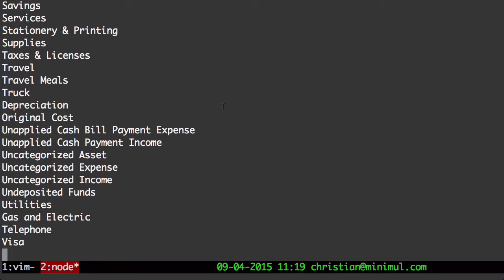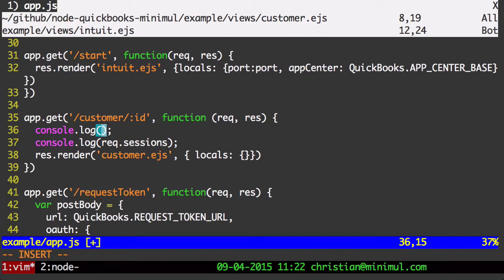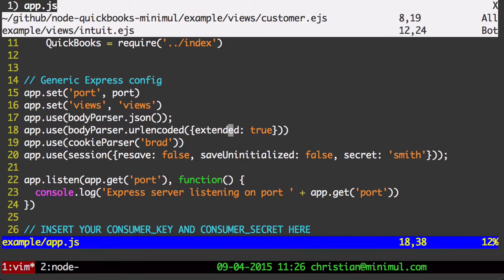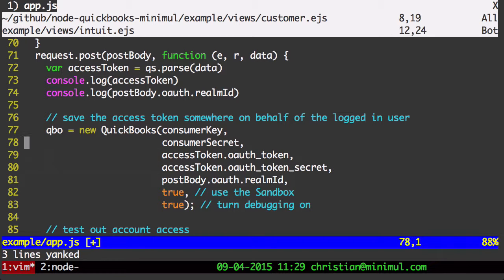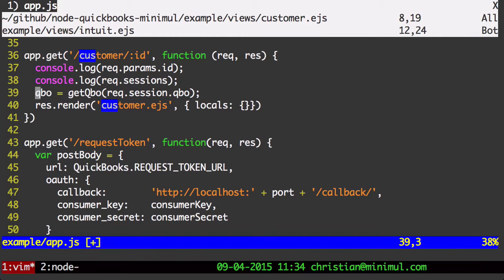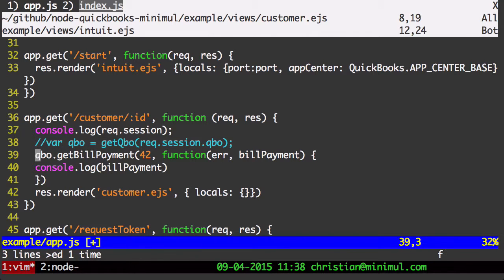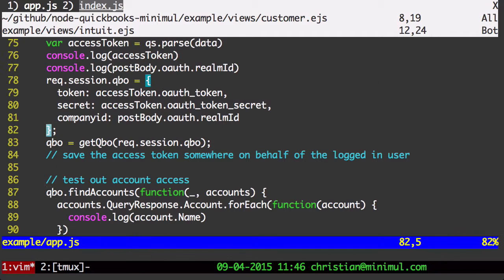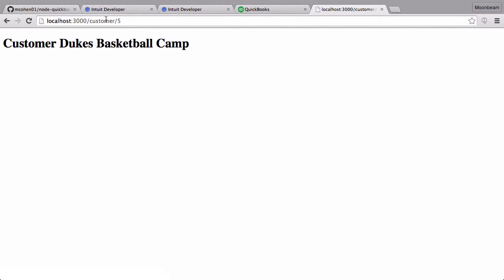Getting started with Nodejs and QuickBooks Part 2